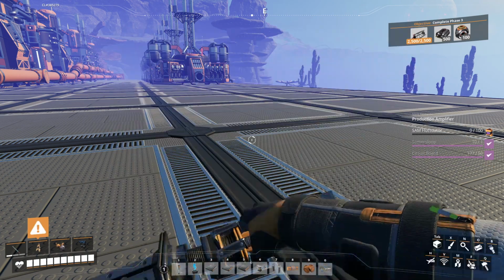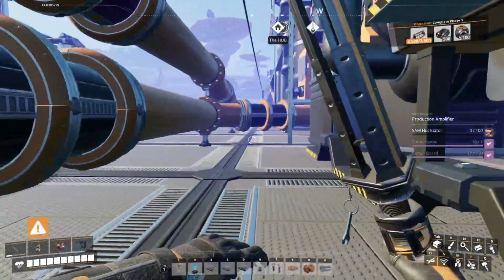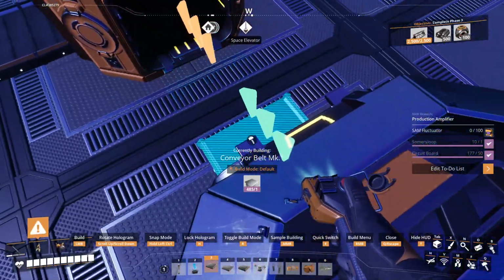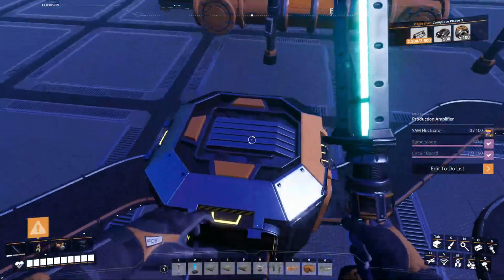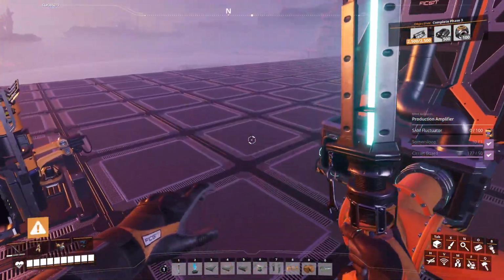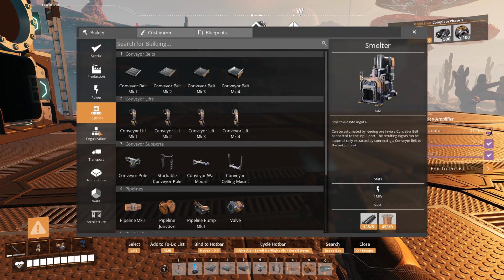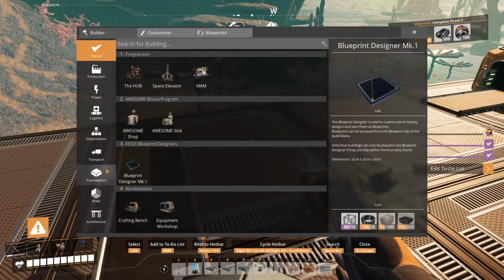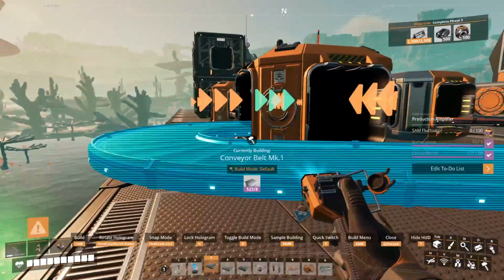Let's play Satisfactory with KustJidding - Episode 91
Kust is doing his First Playthrough of Satisfactory

Streaming everyday:
6pm CEST (3~5hrs afternoon stream)